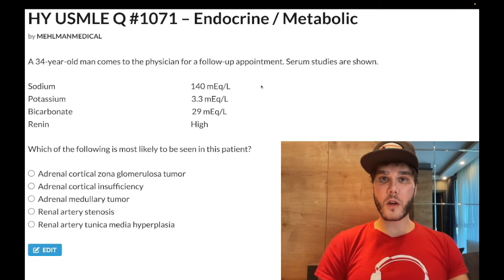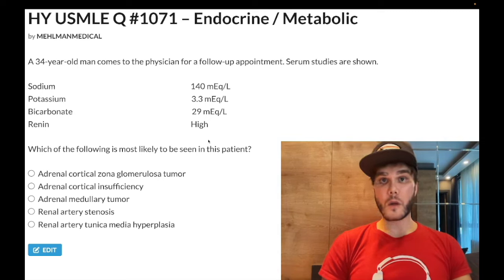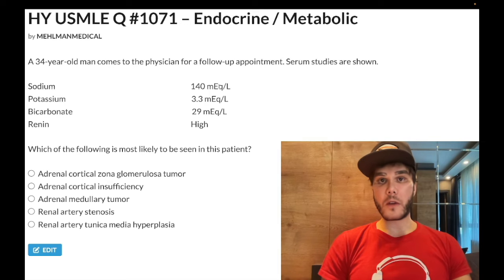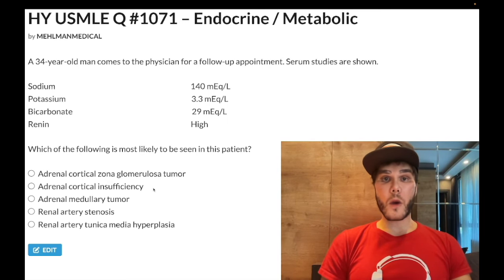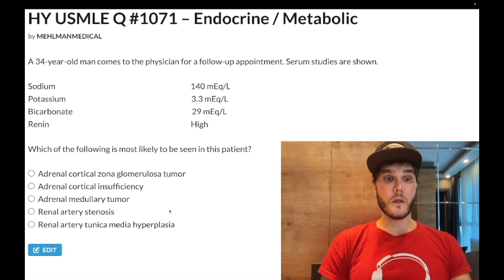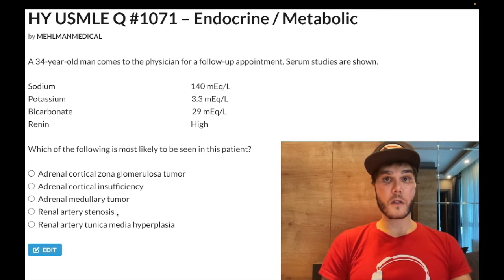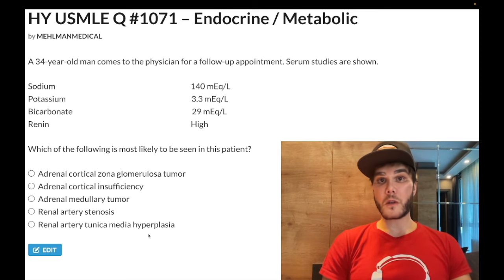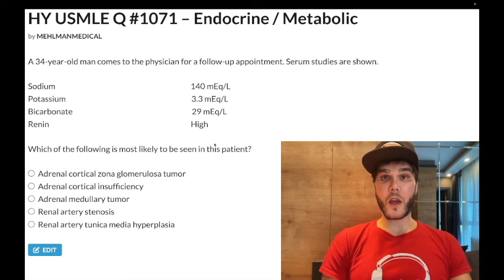HY USMLE Q #1071 – Endocrine / Metabolic